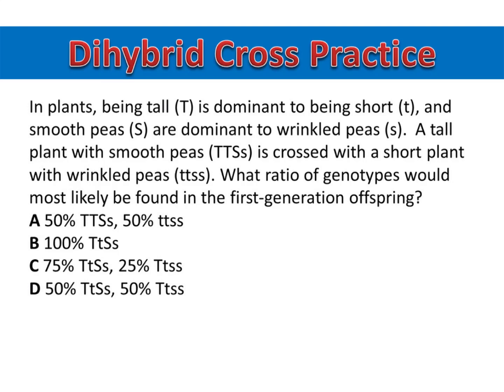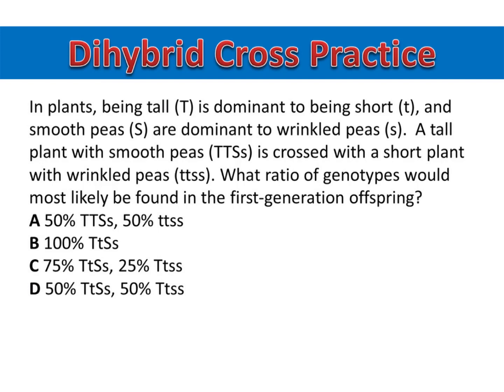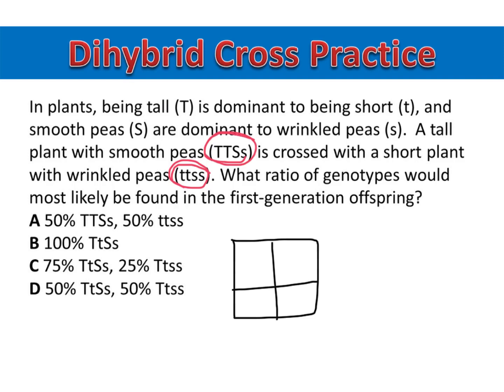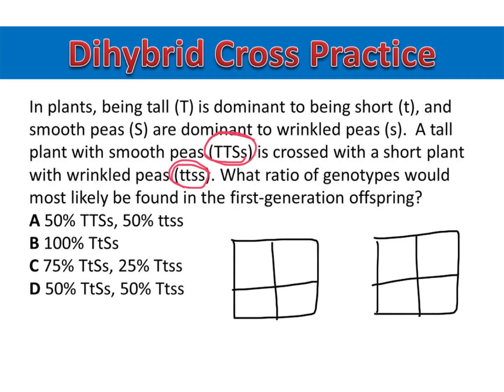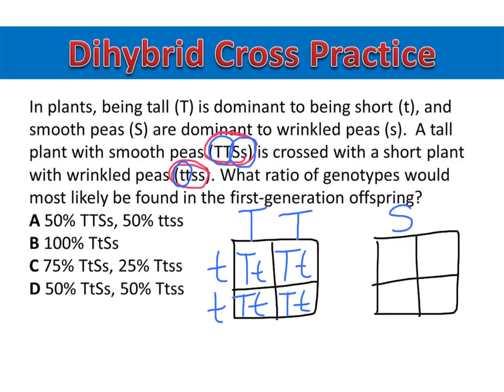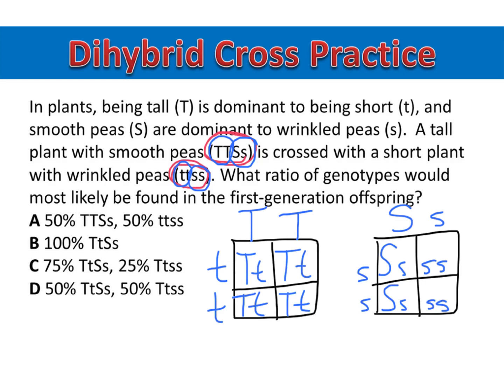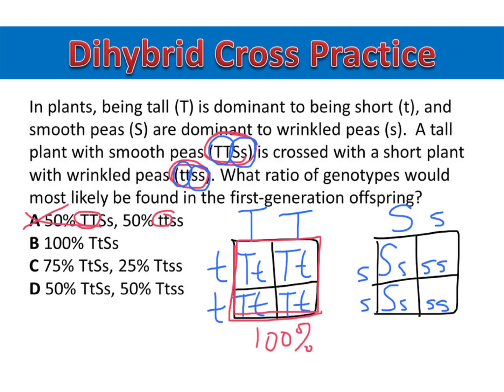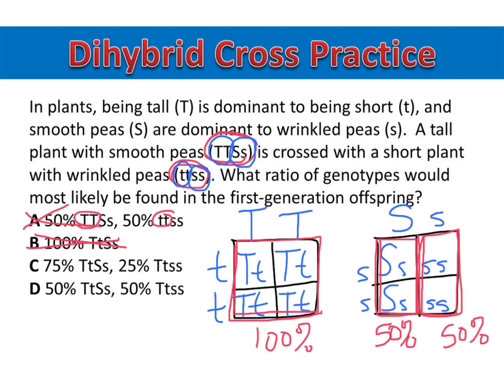Dihybrid Crosses and Types of Dominance Review #3